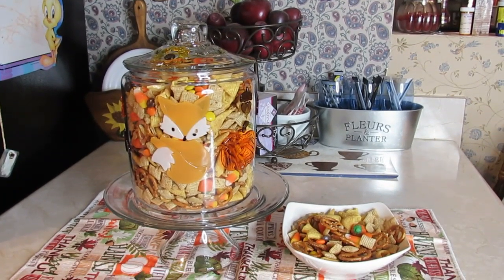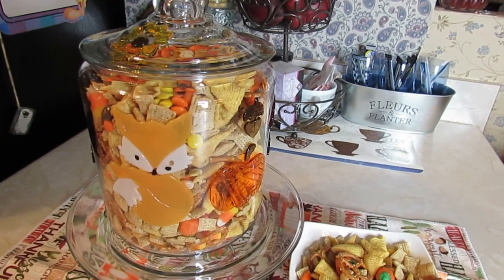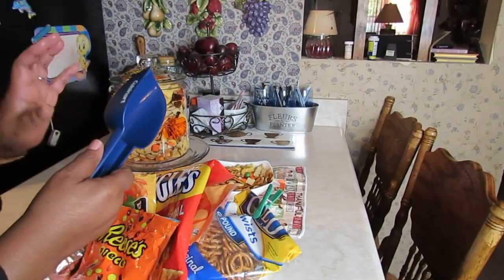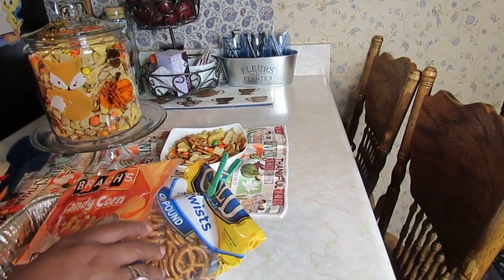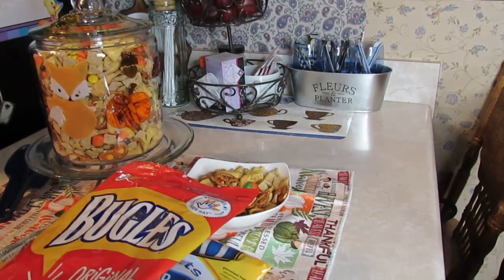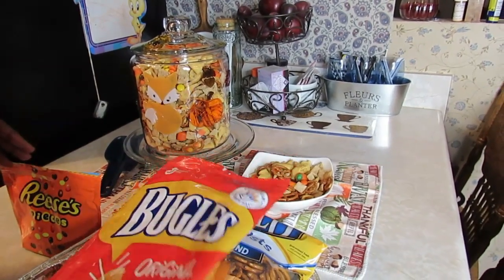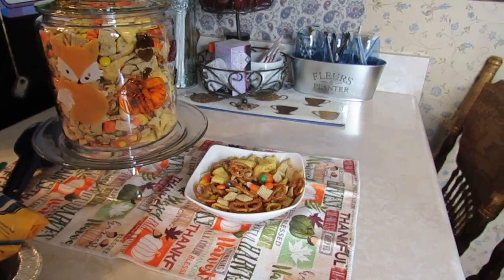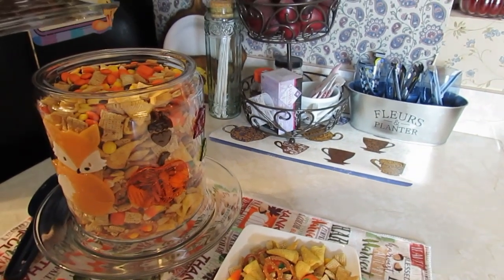Fall Snack Mix